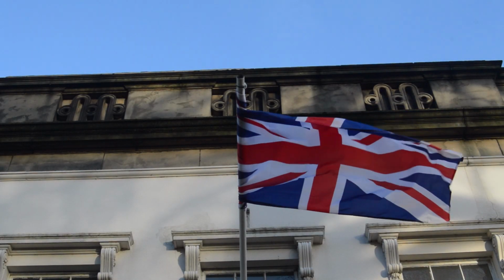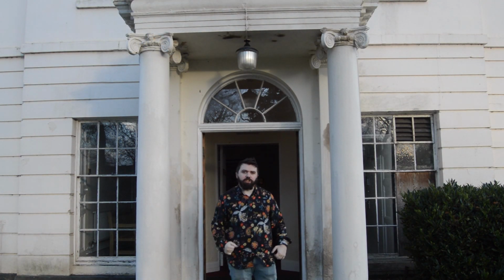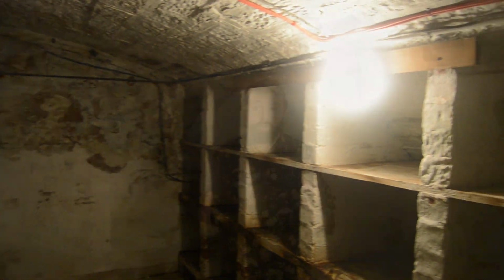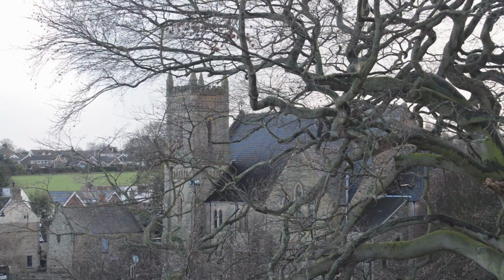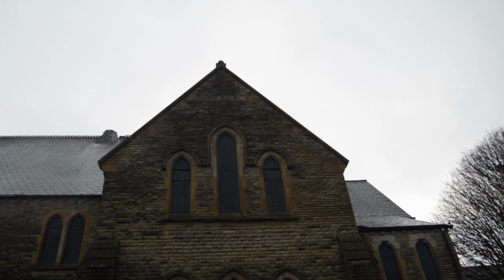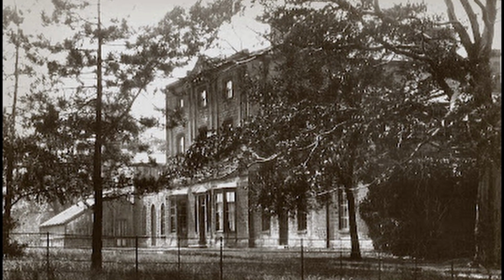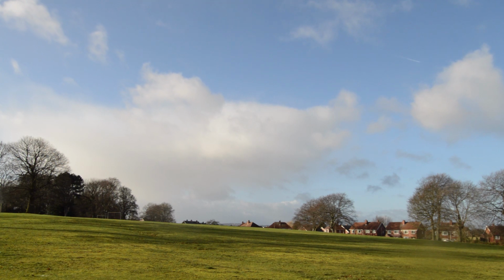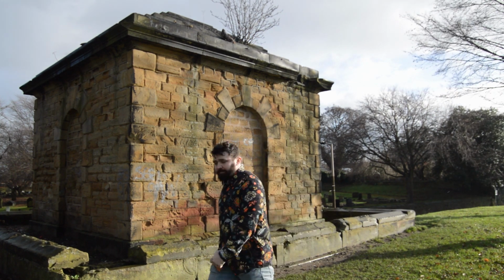Wanderin' 'Round Wath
A history of Wath-upon-Dearne, Wath Hall, the two Wath churches, Newhill Park/Hall and Newhill Tomb/Payne Mausoleum.